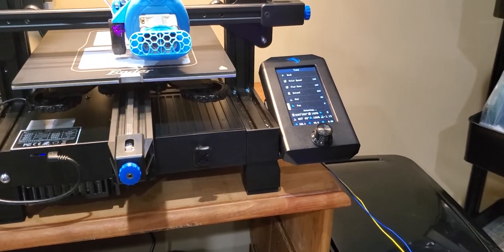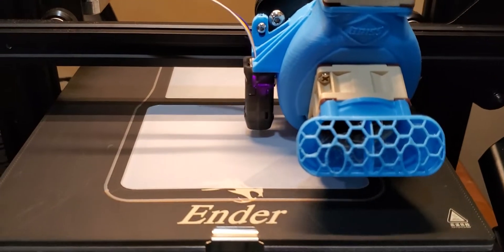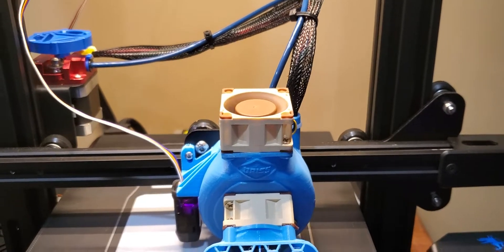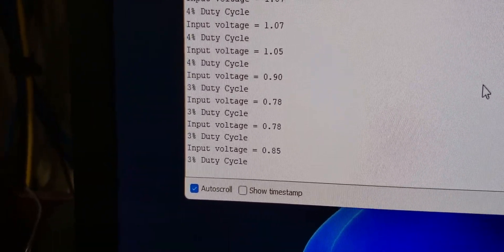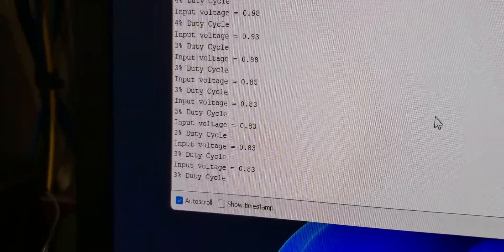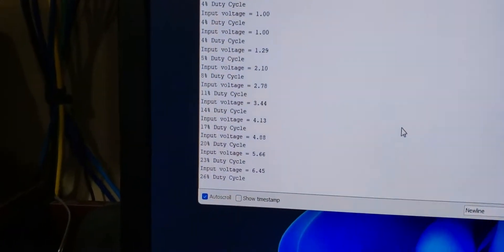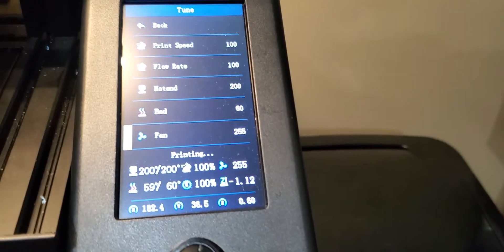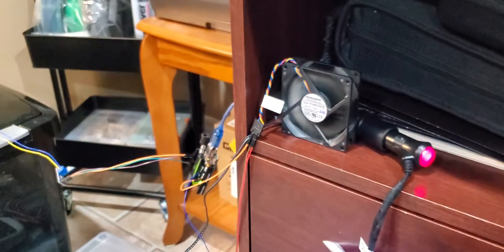PWM fan control on Ender3 v2 using Arduino.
EDIT: I've revised the code to measure the Creality MoBo pwm input and scale it to a PWM signal that modern PC fans can understand